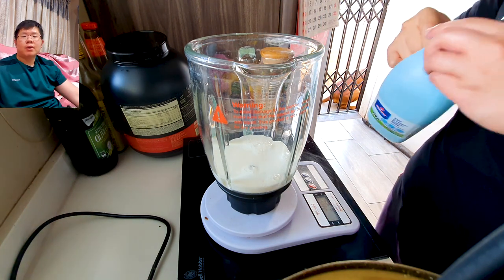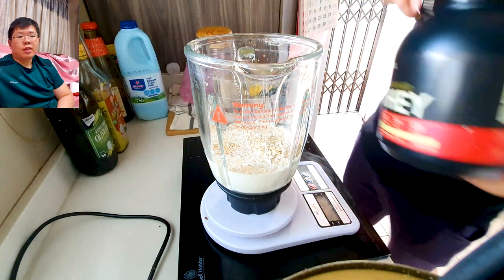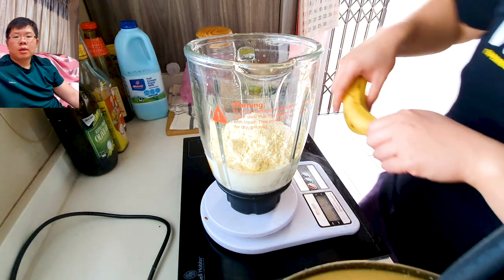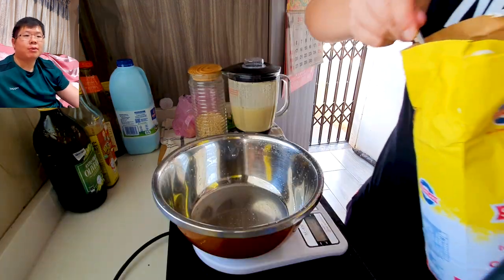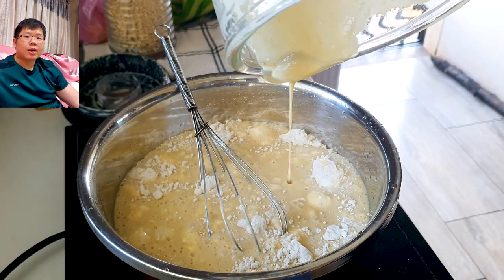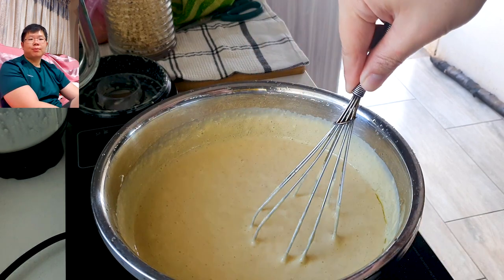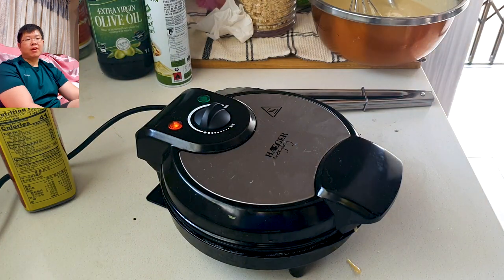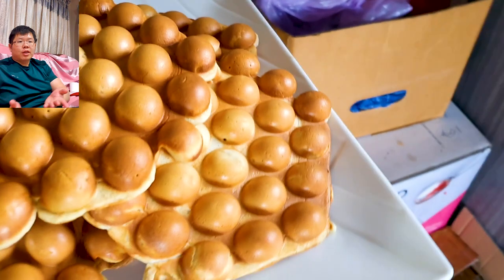Healthy Protein Egg Bubble Waffle Recipe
Healthy Protein Egg Bubble Waffle Recipe - Packed with Protein and Fiber for a Nutritious Snack or Breakfast!

Hey everyone, welcome to my kitchen! Today, I'm going to show you how to make a delicious and healthy protein egg bubble waffle recipe that's perfect for snacks or breakfast. This waffle recipe is packed with protein and fiber, and it's super easy to make. Let's get started!

First, we'll blend together our ingredients. In a blender, add 400ml of milk, 3 whole eggs, 100 grams of oats, 60 grams of whey protein powder (vanilla flavor by Optimum Nutrition), 2 bananas, and 1 tsp of baking powder. Blend everything together until you get a smooth and creamy mixture.

Next, we'll mix the blended ingredients with 240 grams of cake or all-purpose flour. Whisk the mixture until you get a thick batter.

Preheat your waffle machine on high and spray it with a non-stick oil spray. Put 1-1 ½ scoops of batter onto the waffle machine and cook for 4-5 minutes, or until the waffles are golden brown and crispy.

Now, let's talk about the health benefits of this recipe. First of all, it's packed with protein, which is essential for building and repairing muscle tissue. The whey protein powder we used is a high-quality protein source that's easily digestible and absorbed by the body. The oats and bananas are also great sources of fiber, which helps regulate digestion and keeps you feeling full and satisfied.

This recipe is also low in sugar and fat, which makes it a great option for those who are watching their calorie intake. Plus, it's gluten-free if you use gluten-free flour.

So, there you have it – a delicious and healthy protein egg bubble waffle recipe that's perfect for snacks or breakfast. I hope you enjoy making and eating this recipe as much as I do!